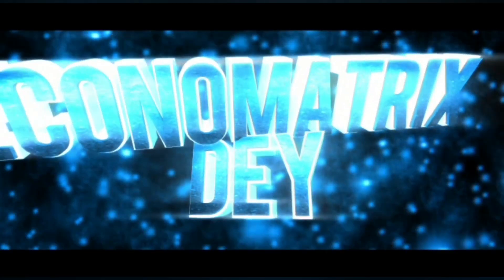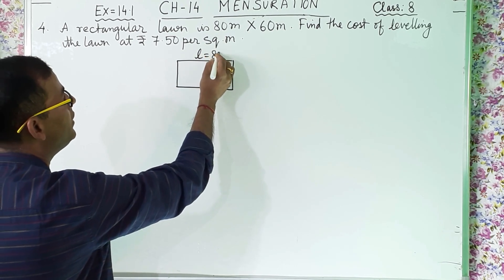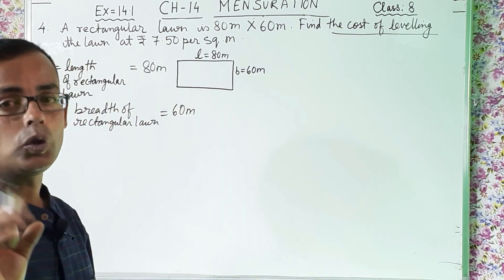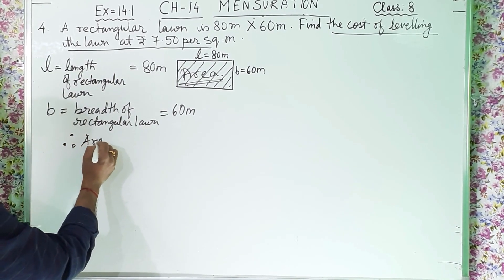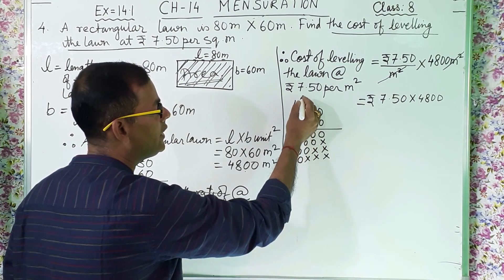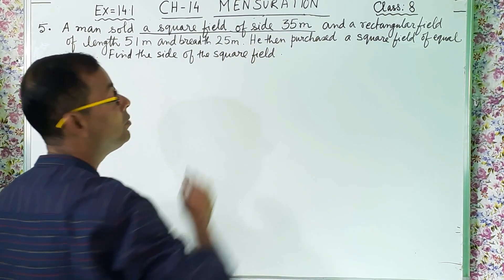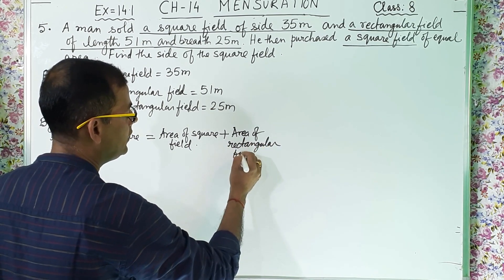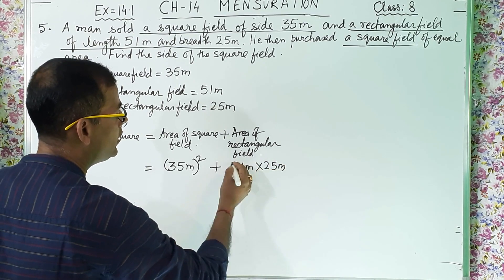Class-8 Mensuration🔥viral Ch-14 |Part-4 | Math Ace Prime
How to solve area of triangle?
What is find area of rectangle and square?
How to find area of a parallelogram?
How to find missing base and height of a triangle?

Class 8 Math Ace Ex 14.1